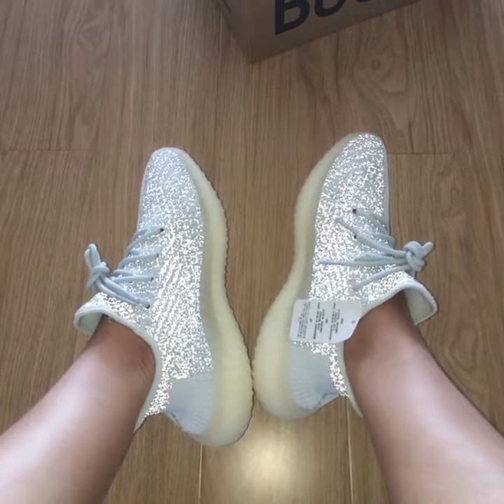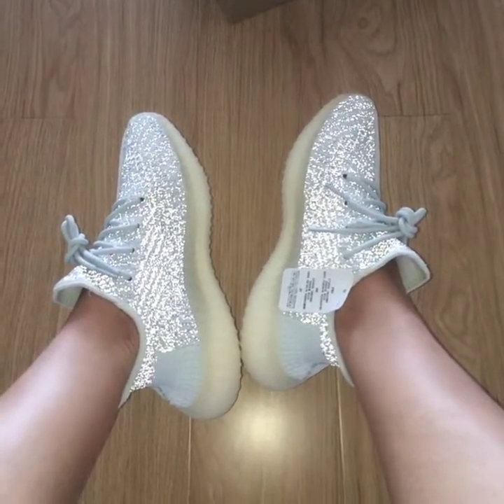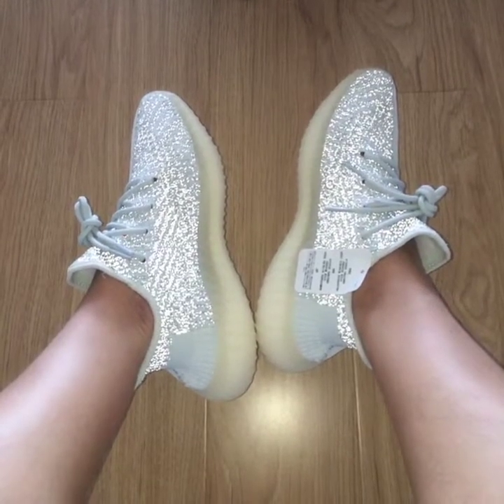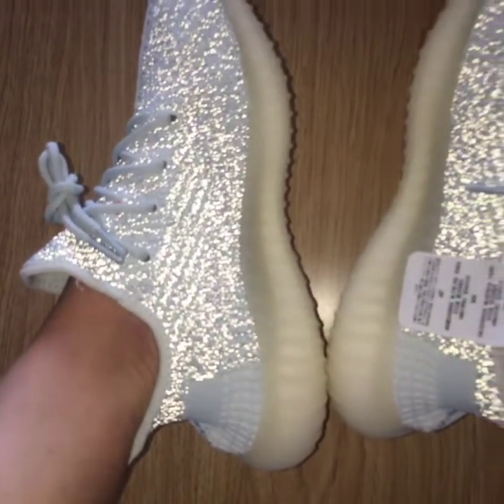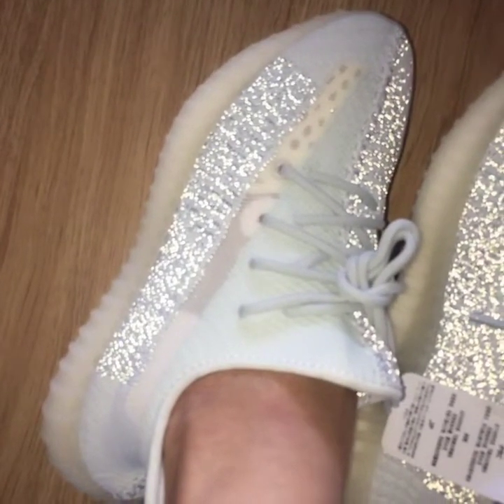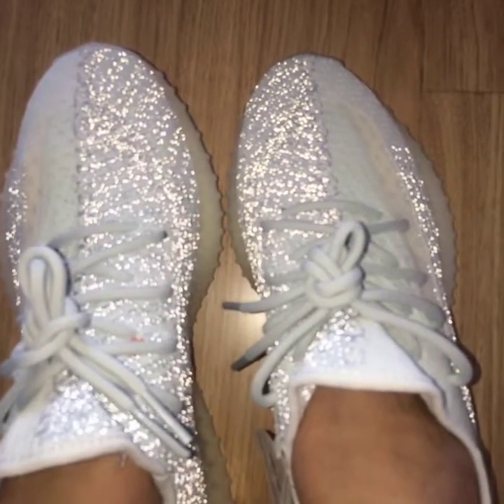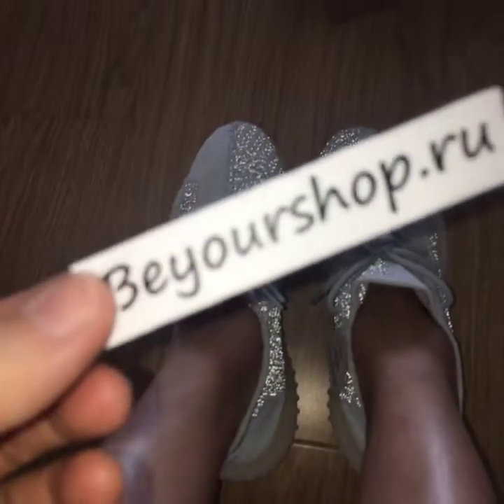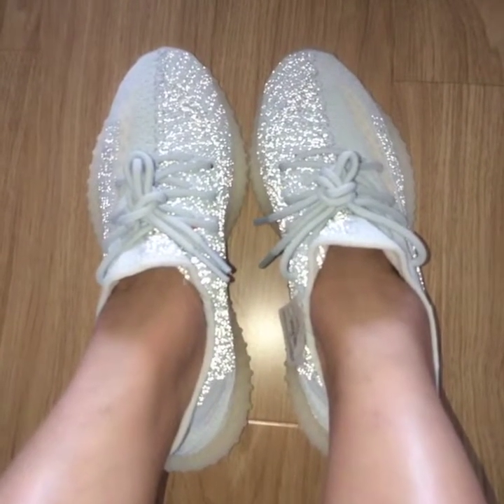PK God Yeezy 350 V2 Cloud White Reflective on Feet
Order more than 3 pairs getting Wholesale Price!
Original materials！